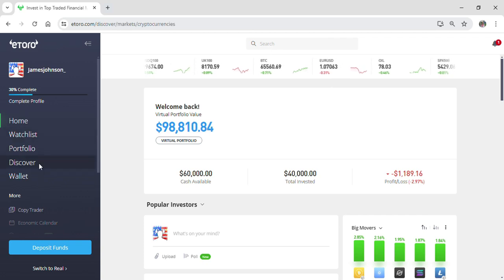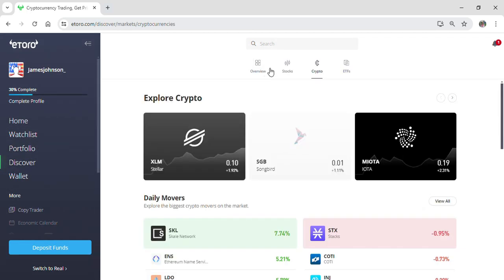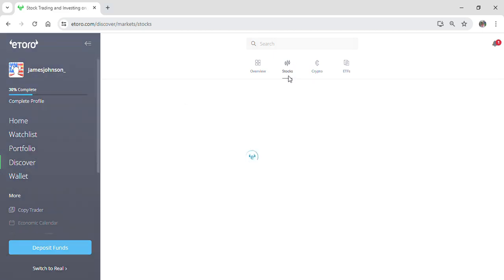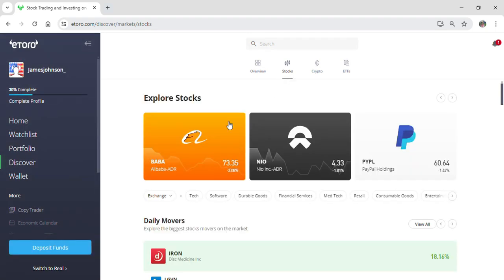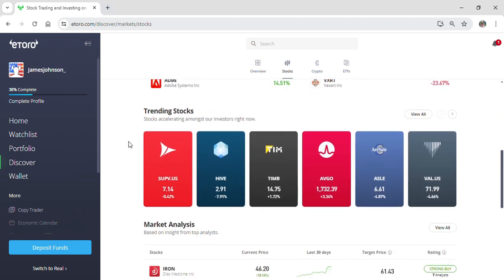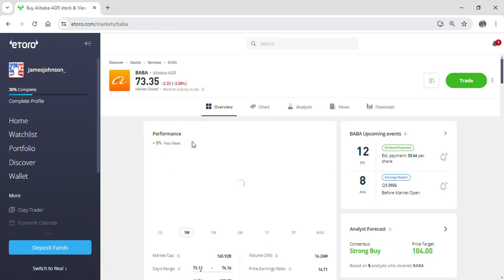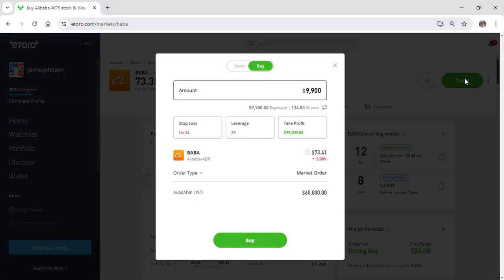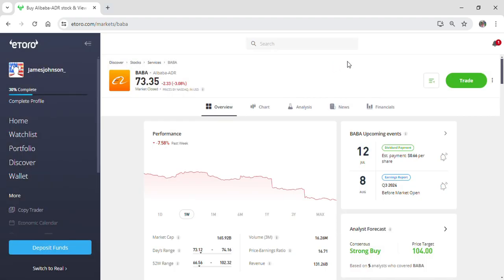How to Change Leverage on Etoro in 2024?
Optimize your trading strategy by learning how to change leverage on Etoro! In our detailed guide, 'How to Change Leverage on Etoro,' we provide clear instructions to help you adjust your leverage settings effectively. With practical tips and easy-to-follow steps, you’ll be able to manage your risk and maximize your trading potential. Whether you’re new to leverage or looking to fine-tune your strategy, this guide is for you. Join us as we demonstrate how to change leverage on Etoro. Don’t miss out – learn how to change leverage on Etoro today!